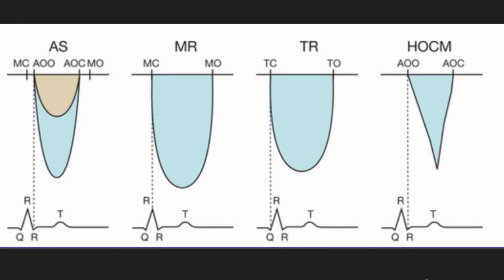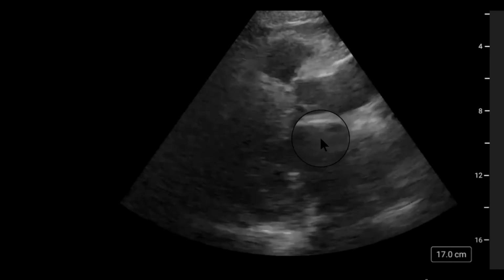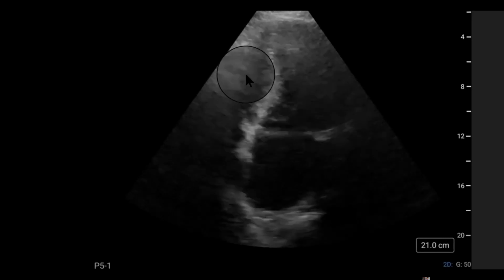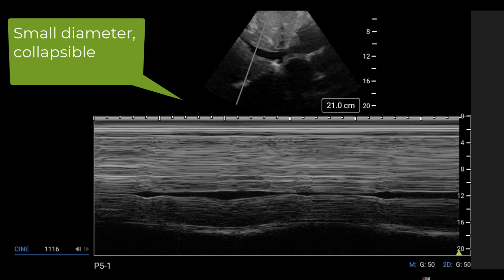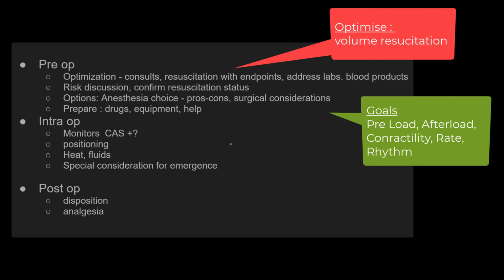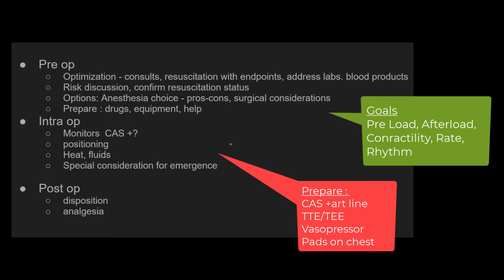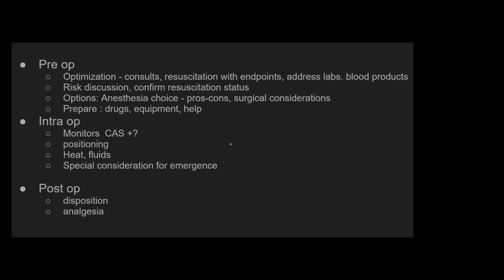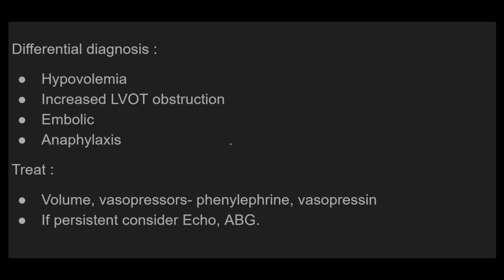D2D sept 2022 answer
Answer to D2D september. LVOT obstruction and SAM.
00:00 introduction
1:02 comparison of AS, HOCM and MR jets
2:05 PArasternal long axis  viewsHOCM
2:50 parasternal SAX views HOCM
3:35 HOCM dynamic LVOT CW jet
3:56 subcostal views HOCM
4:20 summary findings
4:50 anesthesia for gamma nail in pt with HOCM
7:47intraoperative hypotension in pt with HOCM